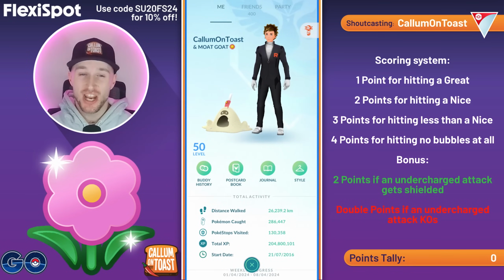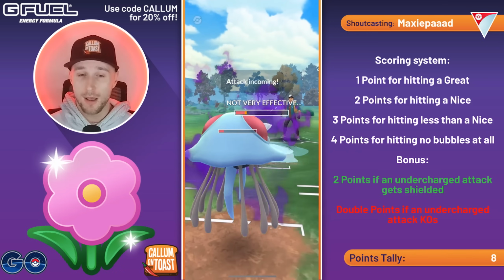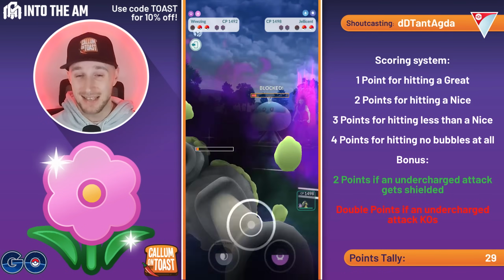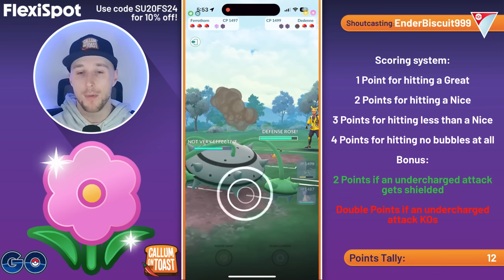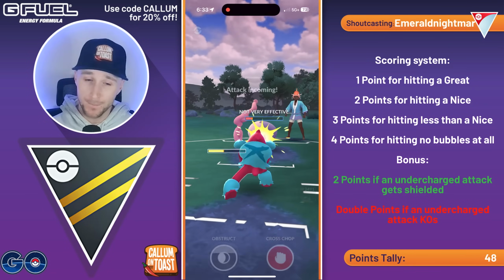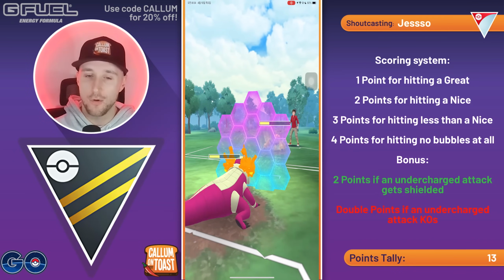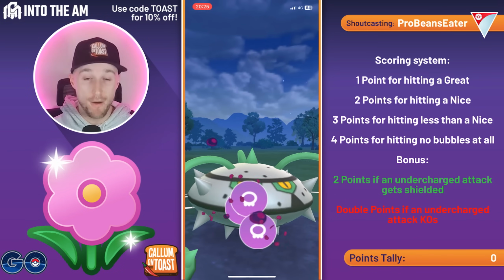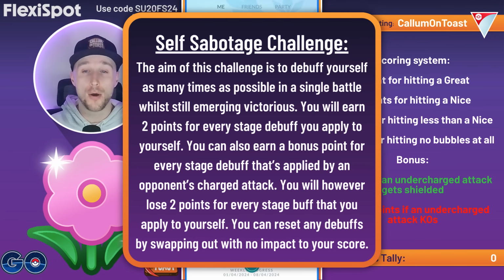IS IT POSSIBLE TO WIN IN THE GO BATTLE LEAGUE WITHOUT SWIPING ANY CHARGED ATTACKS?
Intro
0:58 Question of the day
1:10 Battles
21:58 Final standings
22:25 Self sabotage challenge announcement
23:31 Conclusion